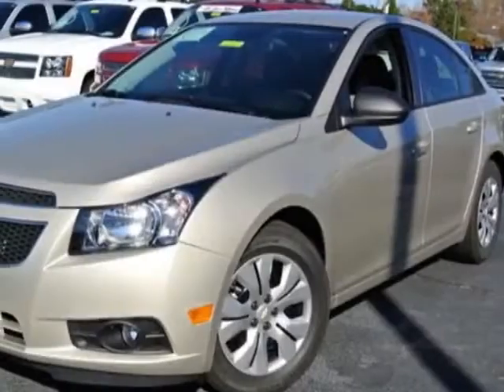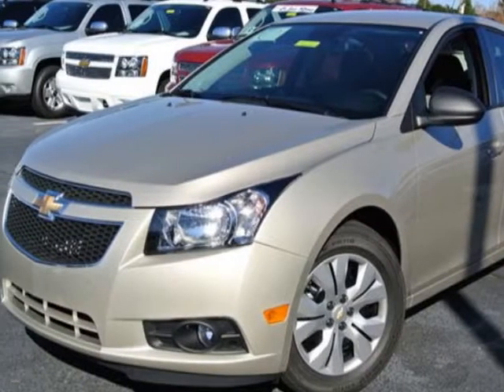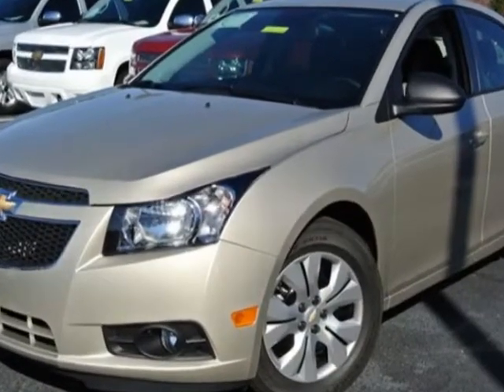2013 Chevrolet Cruze 4dr Sdn Auto LS Sedan - Charlotte, NC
Rick Hendrick City Chevrolet New Inventory, Charlotte, NC - Chevrolet Cruze Sedan LS